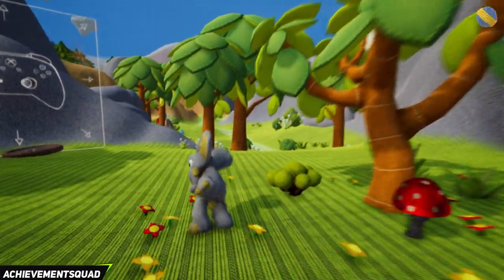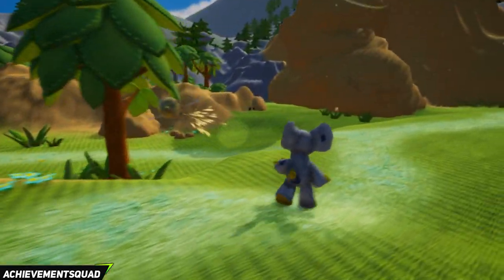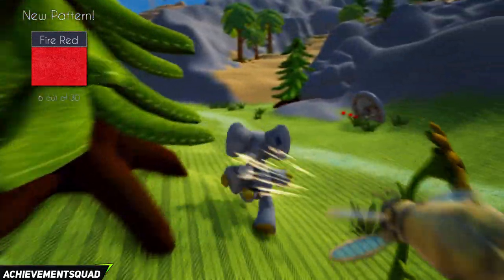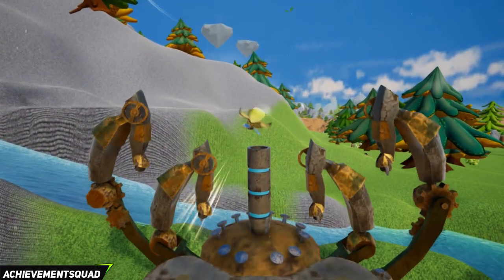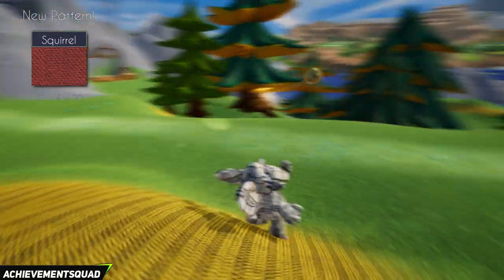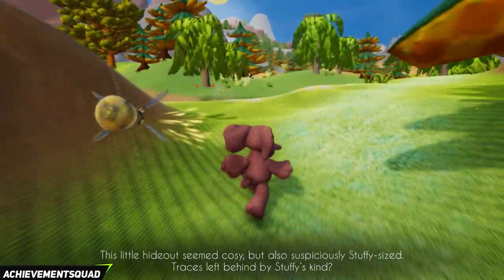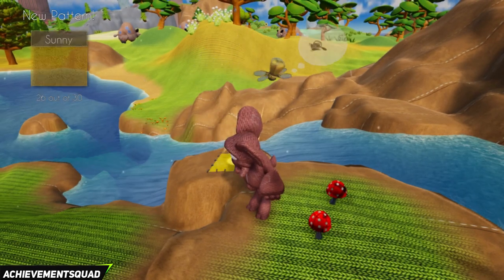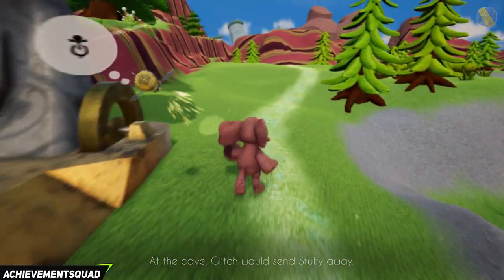Woven The Game - Chapter 1 The Meadows - 100% Walkthrough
Woven - Chapter 1 The Meadows - 100% Walkthrough

In this video we show you how to get all collectables and achievements for Woven Chapter 1 The Meadows.

There are a total of 30 patterns, 5 blueprints, 5 memories and 3 caves that must be found to unlock the achievements and trophies for chapter 1.

In a knitted world of wool, cotton and all kinds of soft fabrics, you would think that everything lives in harmony. Hills and mountains of linen portray the softness in which beavers building a dam with wire. And a snake that cares about the latest trends and fashion, a peaceful place full of creativity, right?

Stuffy is a well-meaning but rather clumsy stuffed animal that lonely walks around in this world. He stumbled upon Glitch, a metal firefly who has lost his memory and identity.

Has Stuffy been left behind? And where do all these metal machines suddenly come from? And what does Glitch have to do with this?
Join them on a journey through a knitted world and hidden dangers